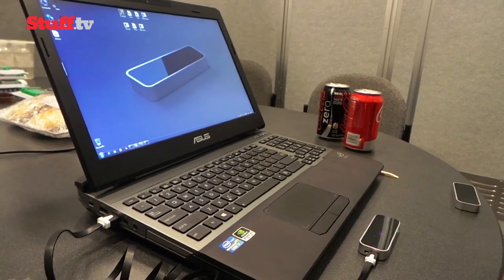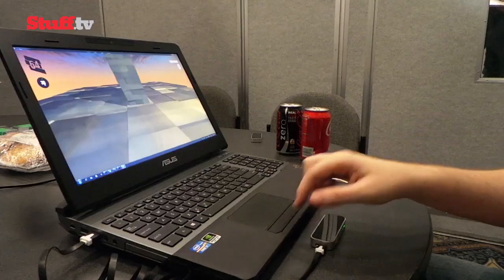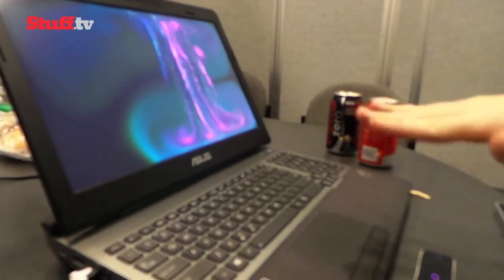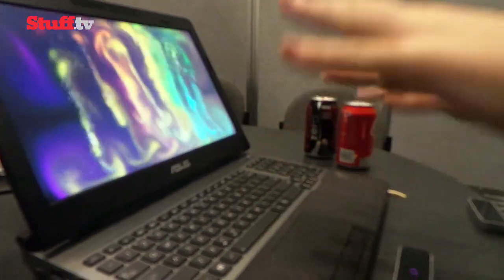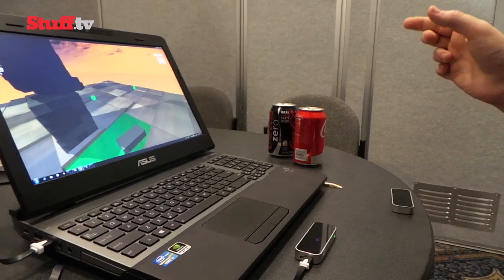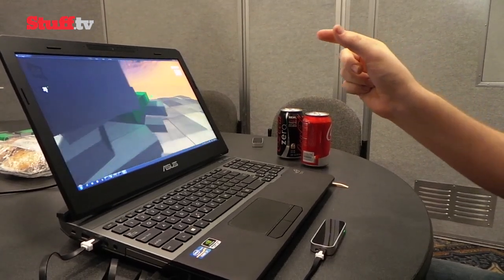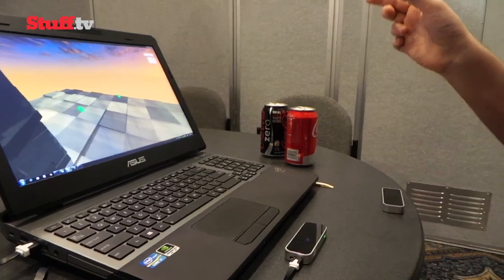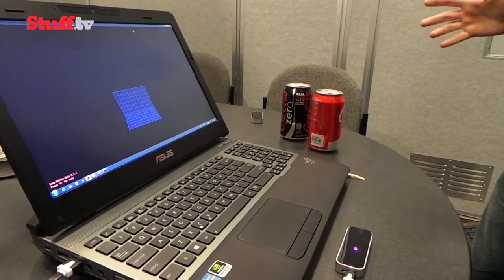Leap Motion demo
for your daily dose of EVERYTHING tech